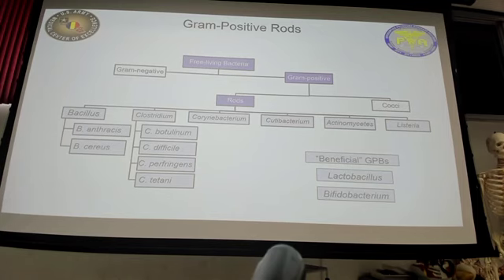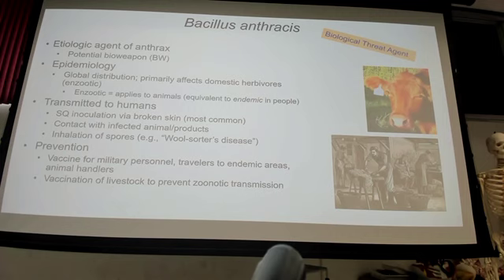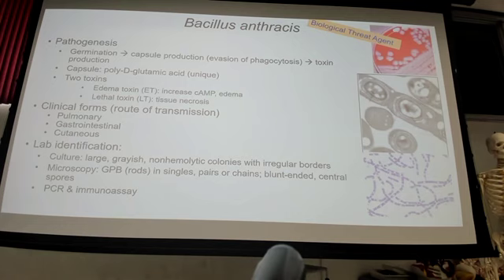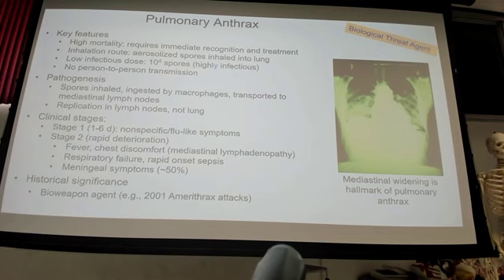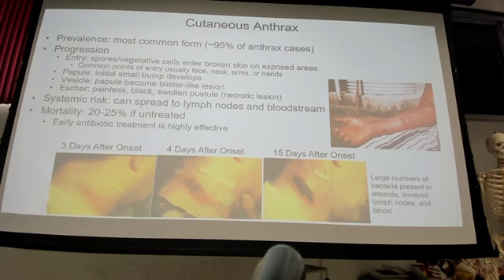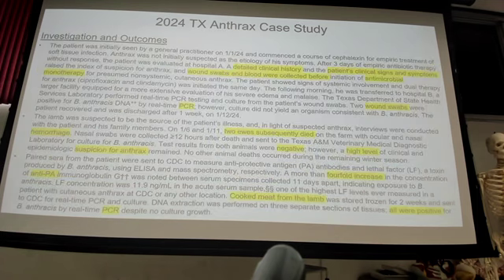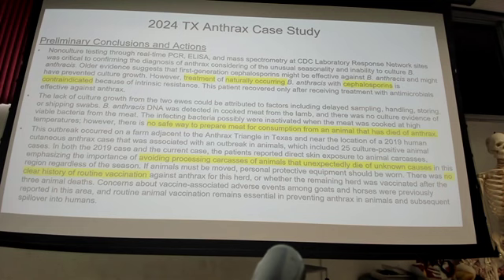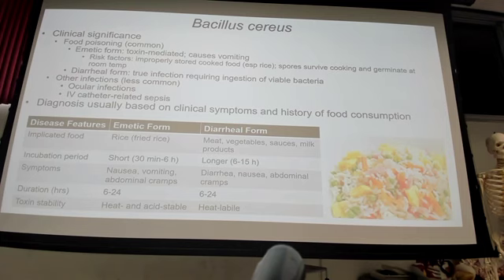MICRO 1JULY slide deck 5